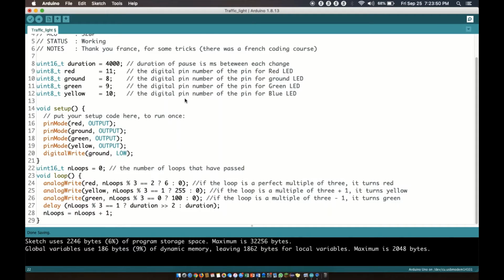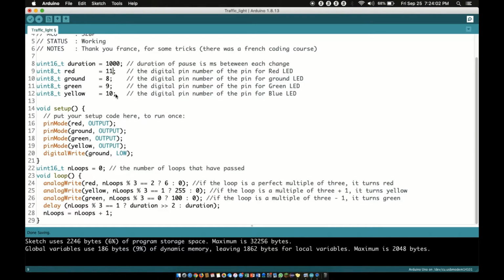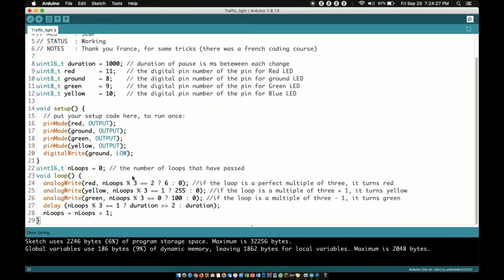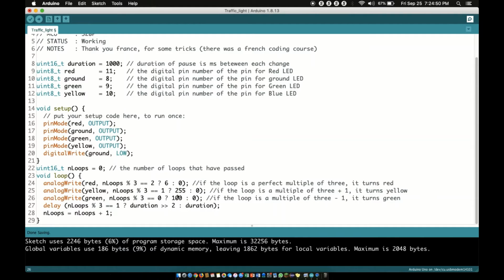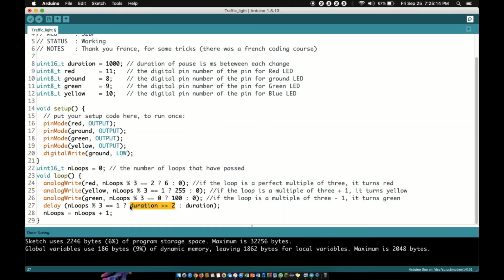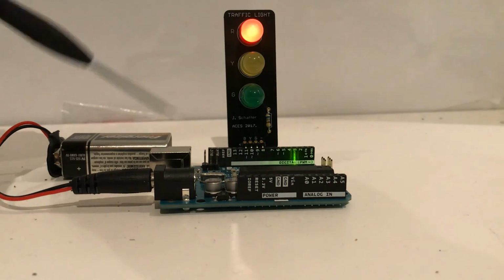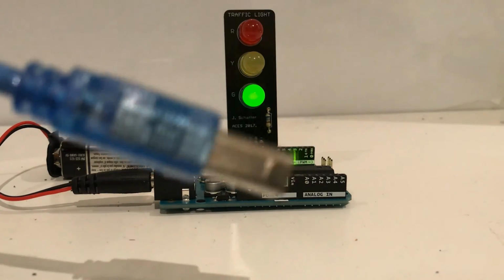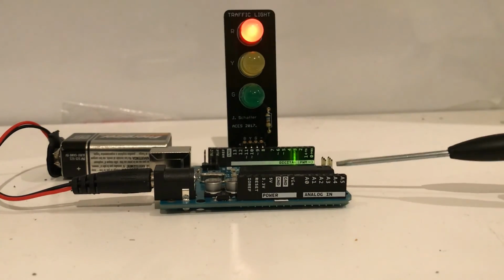Project 2.1 The Traffic Light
A traffic light powered by an Arduino.